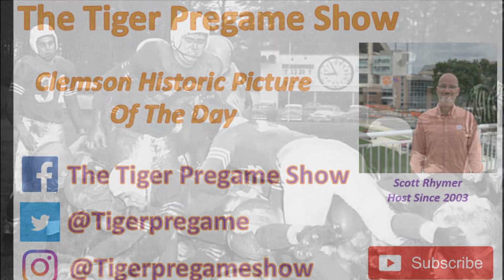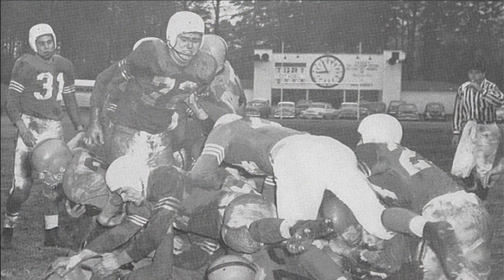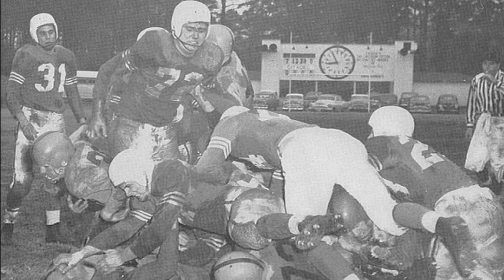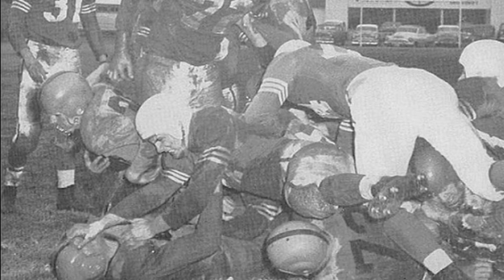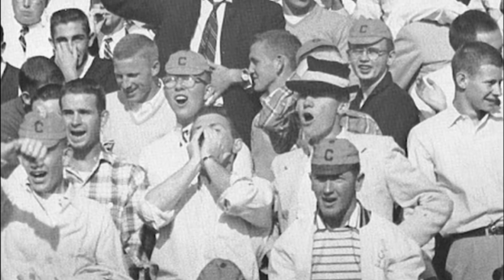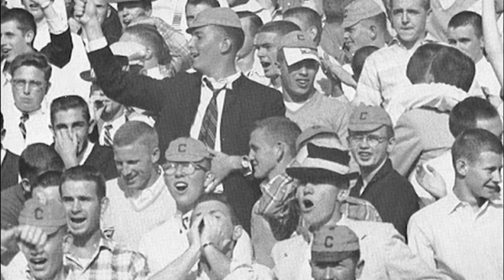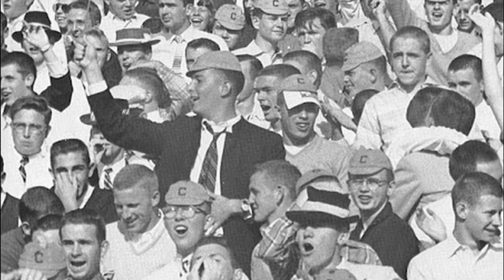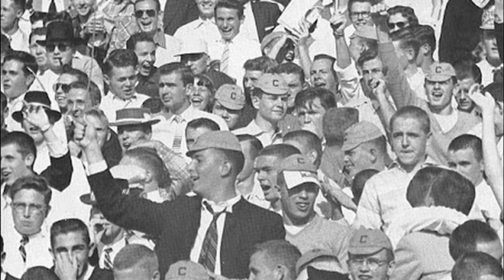February 20th Clemson Historic Picture Of The Day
The Tiger Pregame Show